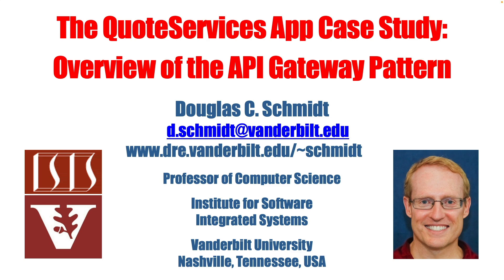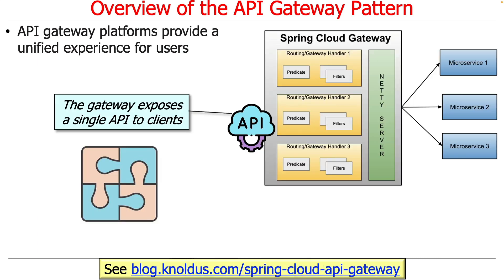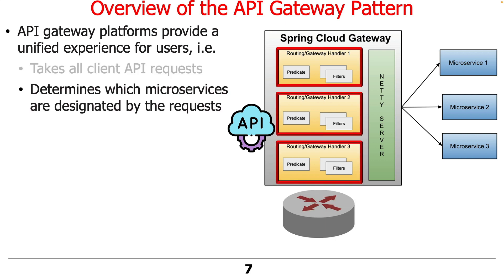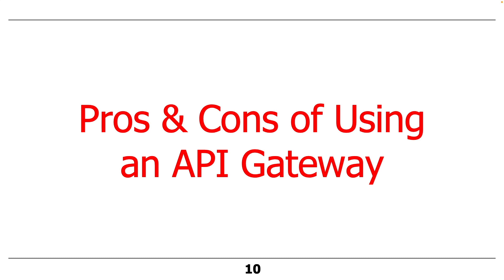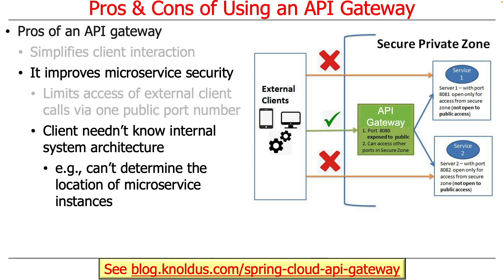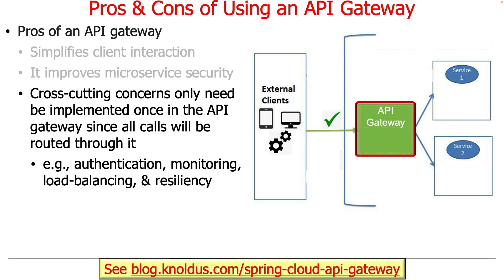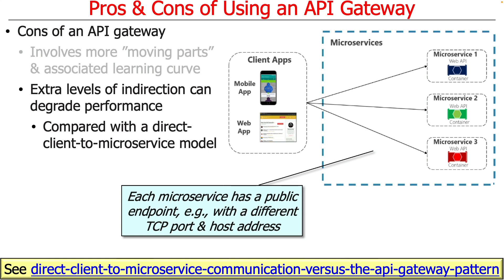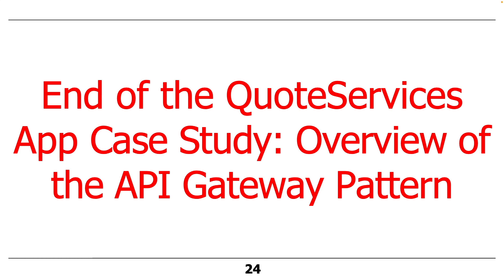The QuoteServices App Case Study: Overview of the API Gateway Pattern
This video discusses the API gateway pattern & common realizations of this pattern in the Spring Cloud Gateway.

All the code shown in this video is available in open-source form